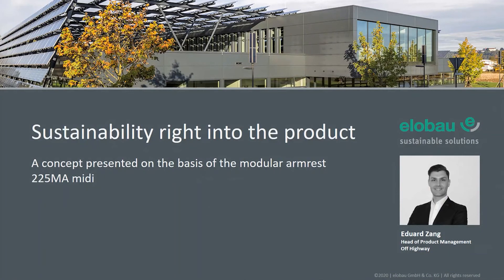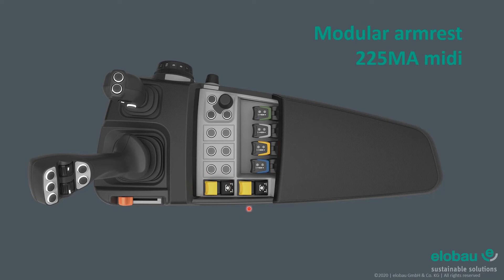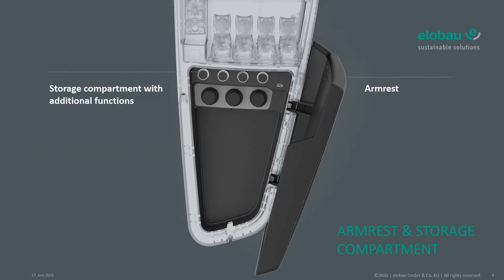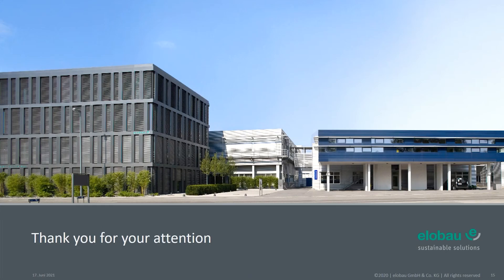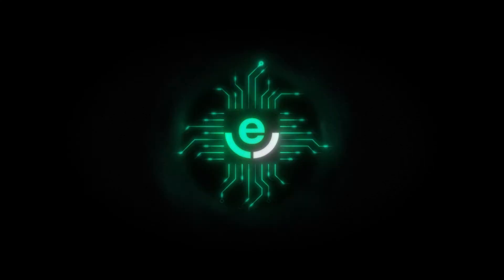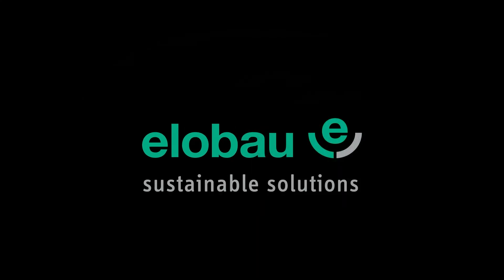Webinar || Sustainability right into the product - presented on the basis of the armrest 225MA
🔽 Find out more 🔽
At the corporate level, elobau has been playing a pioneering role in sustainability for years. Now elobau is pulling out all the stops for sustainability at product level. Using the 225MA midi armrest as an example, Eduard Zang presents what is meant: bio-materials, improved repairability and a longer service life.